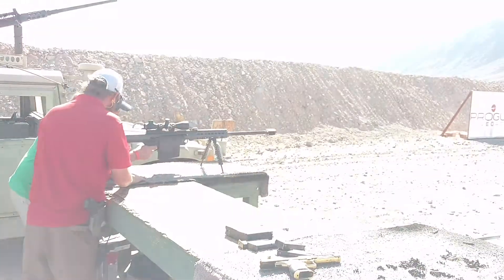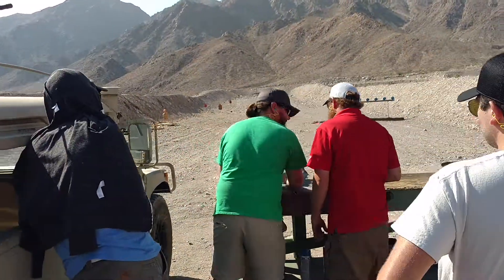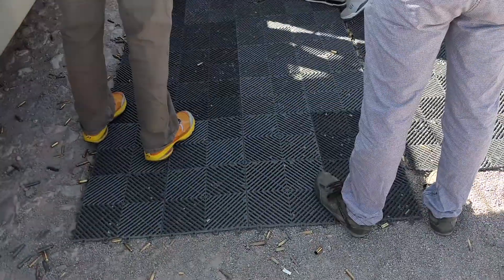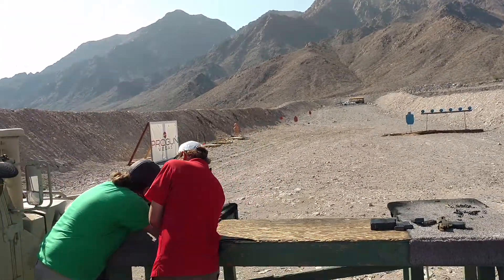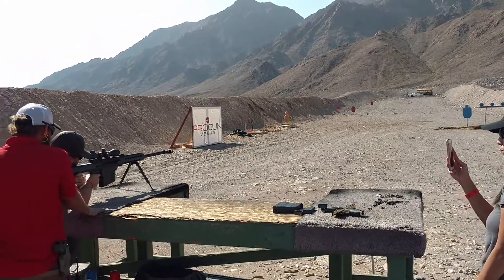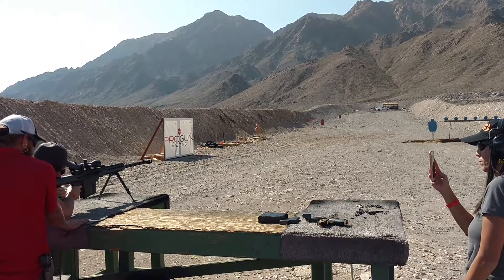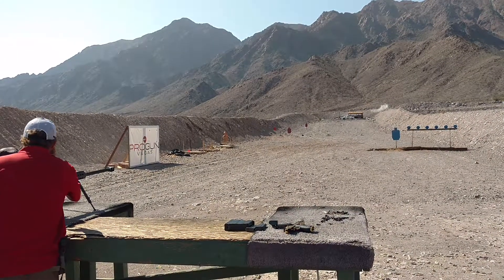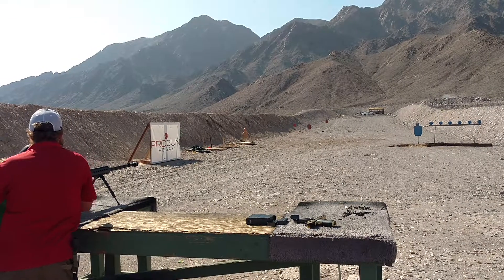Dubie - .50 BMG Barrett M82